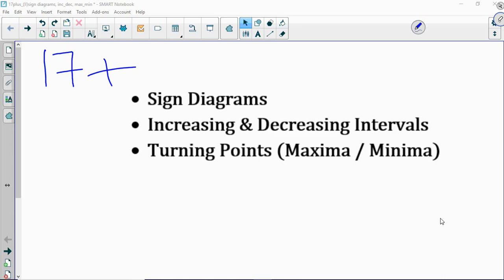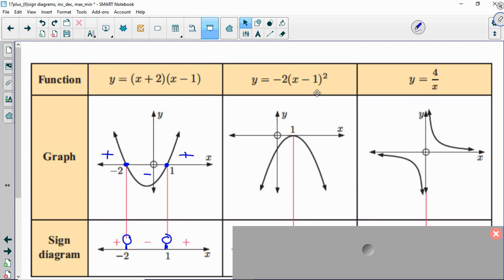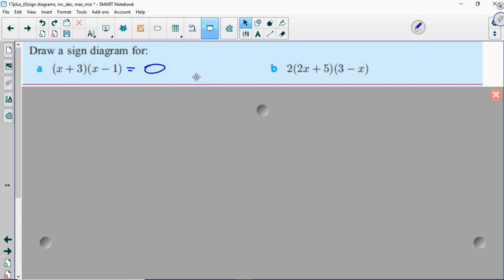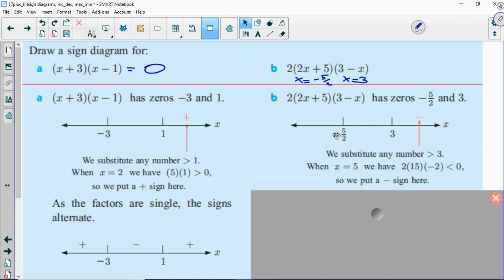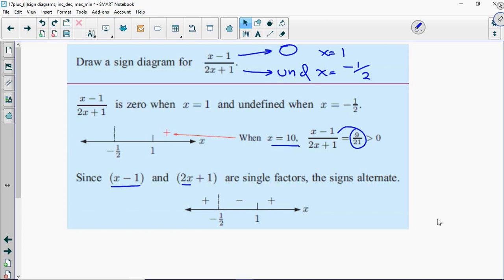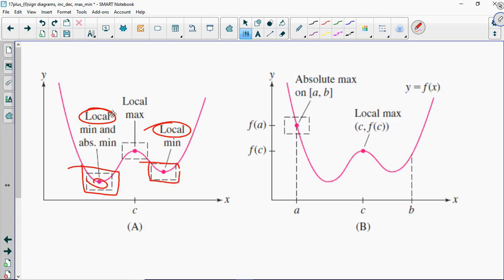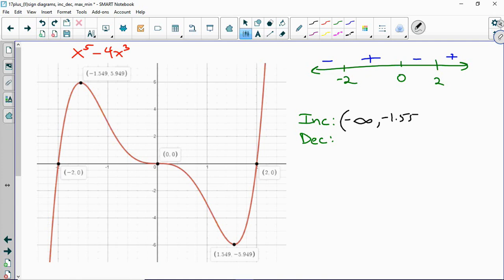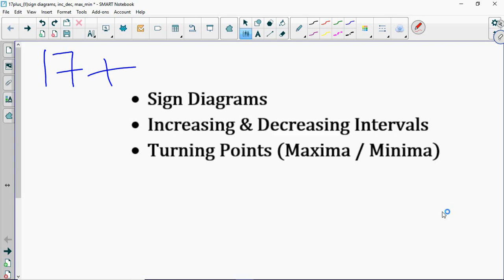17+(II): sign diagrams, increasing and decreasing functions, maxima and minima